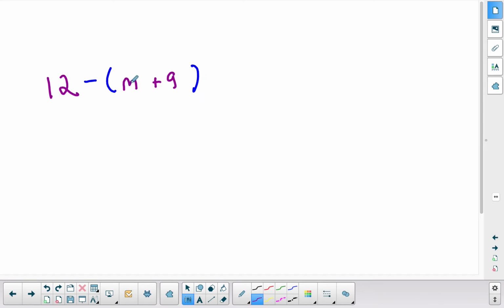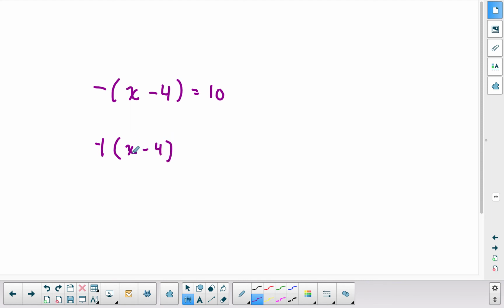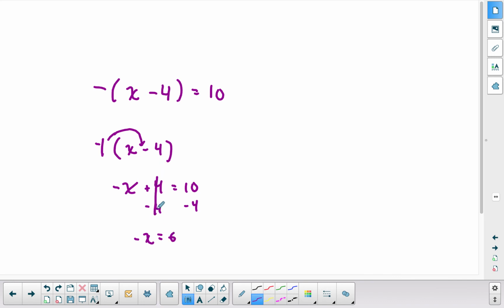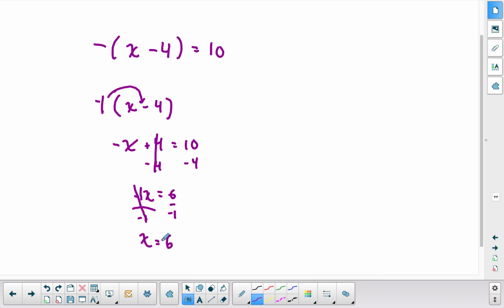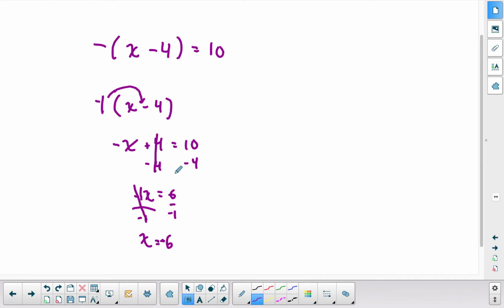Distributing a Negative